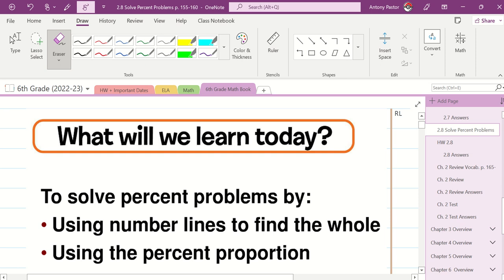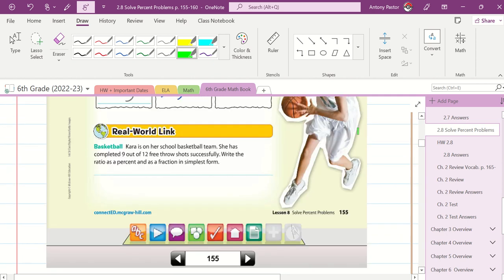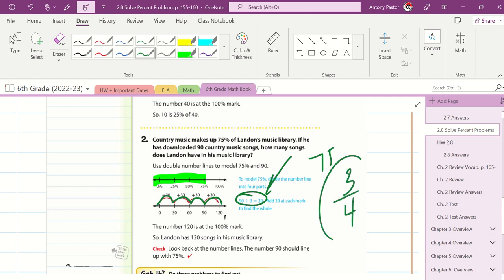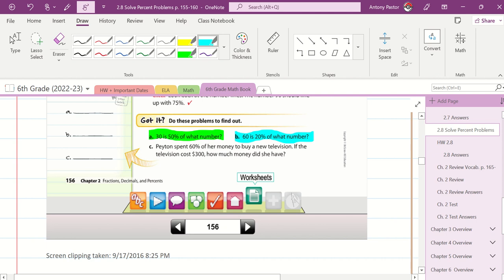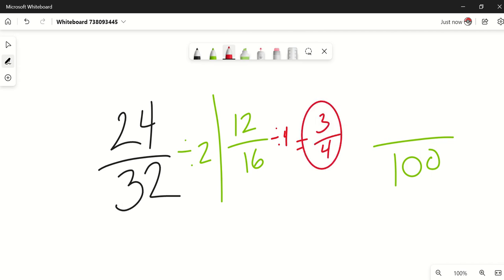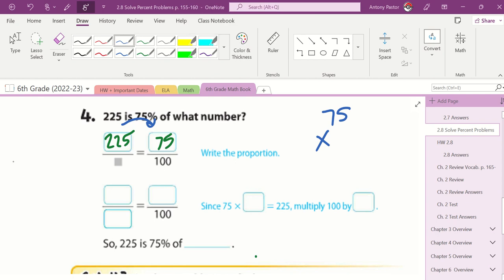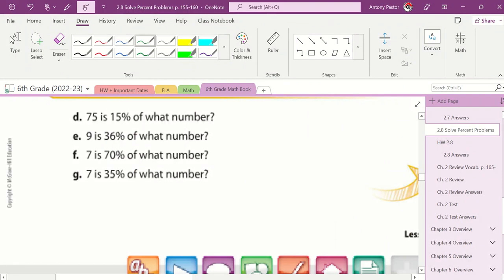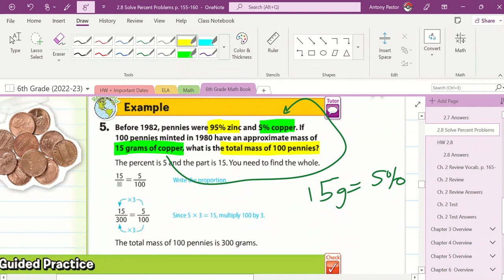6th Grade: Ch 2, L8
Essential Question
WHEN is it better to use a fraction, a decimal, or a percent?

Content Standards
6.RP.3, 6.RP.3c

Mathematical Practices
1, 2, 3, 4, 7